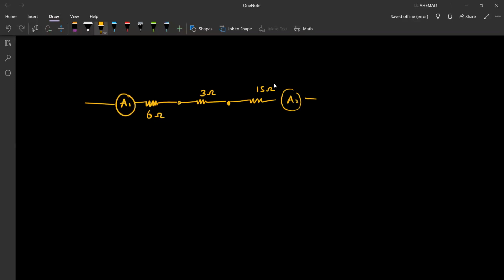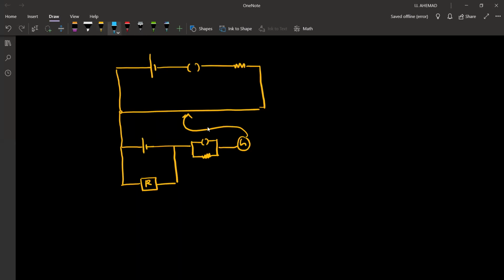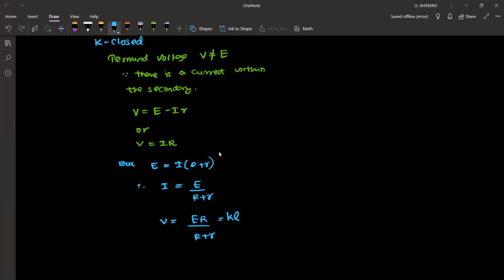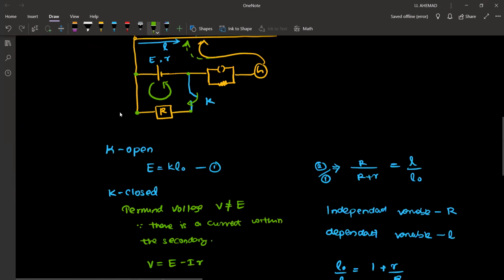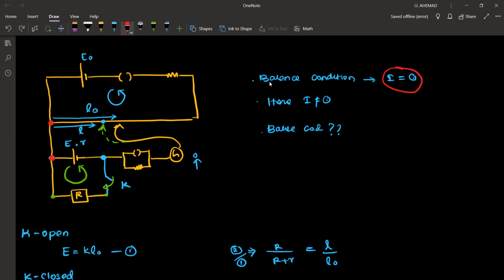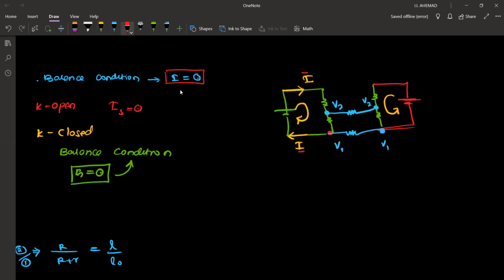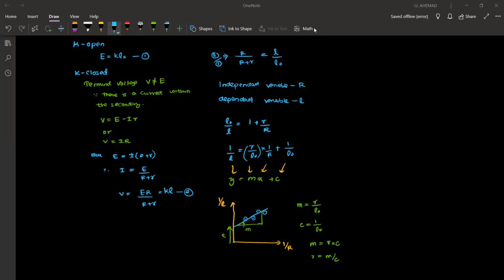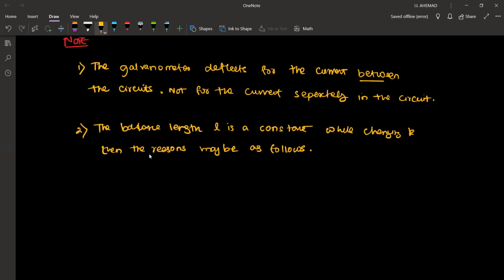Potentiometer Experiment 2 (Current Electricity) - 24